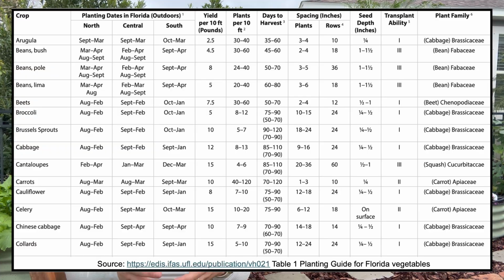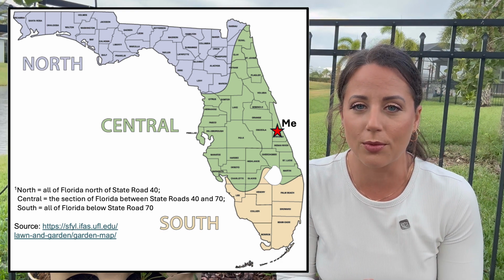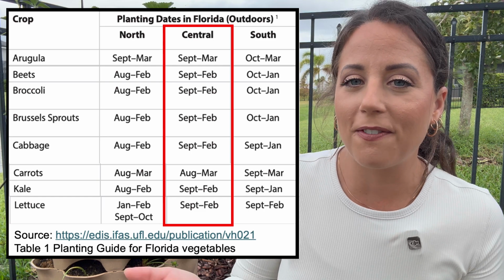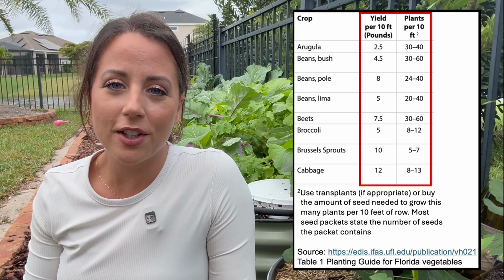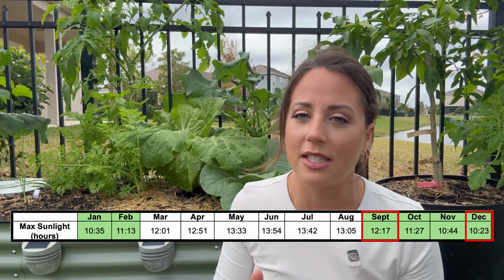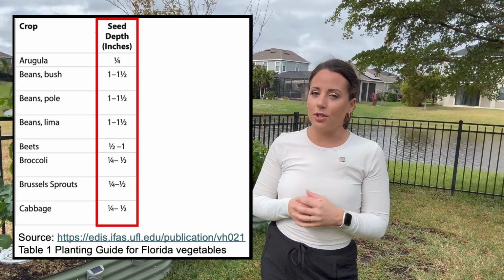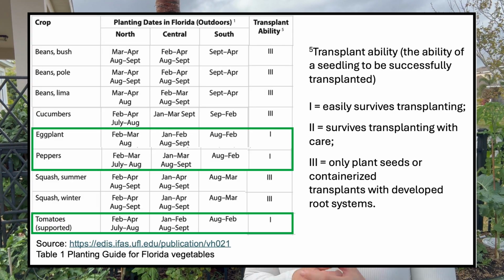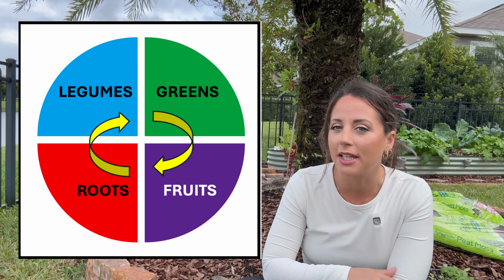How to Read the UF IFAS Planting Guide for Florida Vegetables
Hello gardeners! Welcome to the channel!

In this video I’ll share how to read the UF IFAS Extension Planting Guide for Florida vegetable gardening. This planting guide tells you when to plant all kinds of vegetables in a Florida home garden. The planting guide is a table within a popular UF IFAS publication called Florida Vegetable Gardening Guide, Publication SP 103. The purpose of the UF IFAS extension is to bring University research to the counties, communities, and constituents. Although this table is readily available, it can be hard to understand for beginners. In this video, I’ll share the meaning of each column in the table to help new Florida gardeners maximize the benefit of using the planting guide.

Citation: Stephens, J. M., Park-Brown, S. ., Treadwell, D., Webb, S., Gevens, A., Dunn, R. A., … Simone, G. W. (2009). Florida Vegetable Gardening Guide: SP 103/VH021, rev. 2/2009. EDIS, 2009(2).

Chapters:
00:00 Intro
00:17 What is the UF IFAS Planting Guide?
01:18 Crops and Planting Dates
03:59 Yield and Plants per 10 ft
04:55 Days to Harvest
05:47 Plant Spacing and Depth
06:53 TRANSPLANT ABILITY!
08:35 Plant Family

Space Coast Harvest is a participant in the Amazon Services LLC Associates Program, an affiliate advertising program designed to provide a means for sites to earn advertising fees by advertising and linking to Amazon.com.
Space Coast Harvest is a participant in the GoAffPro Affiliate Program, an affiliate advertising program designed to provide a means for sites to earn advertising fees by advertising and linking to the partner site.